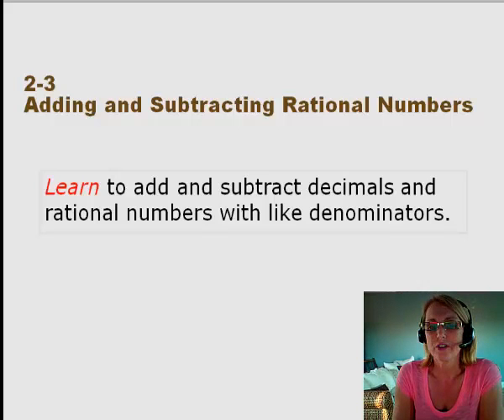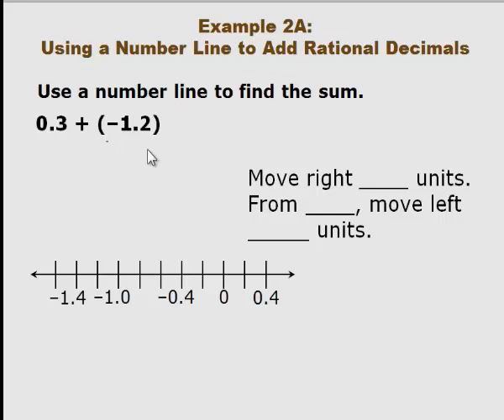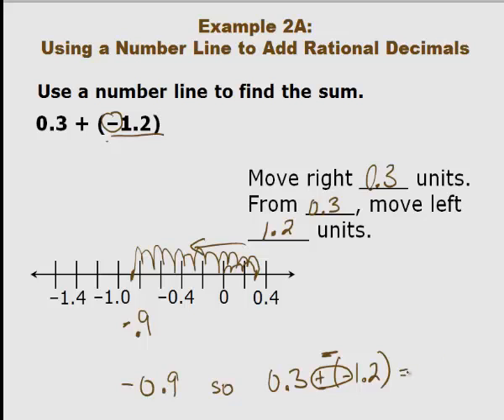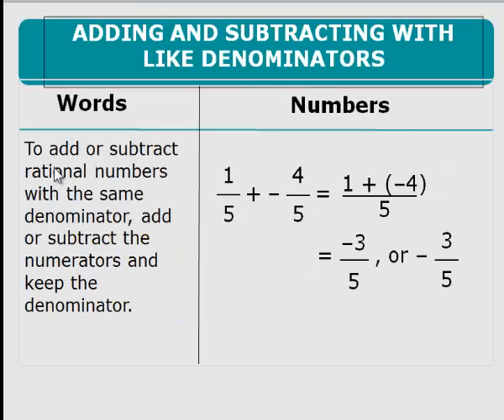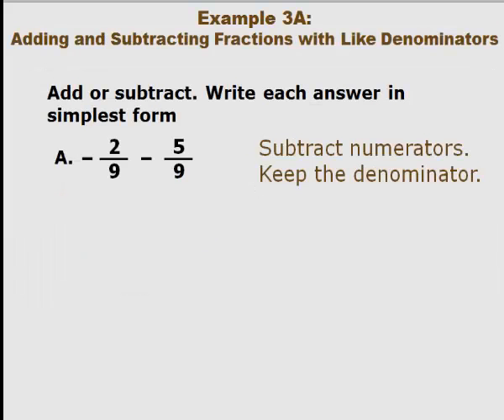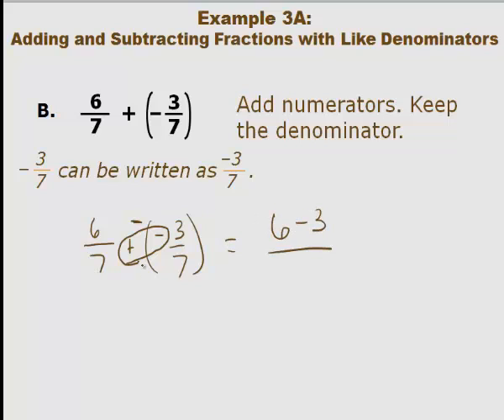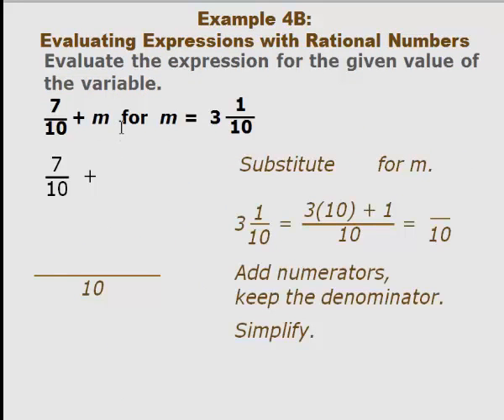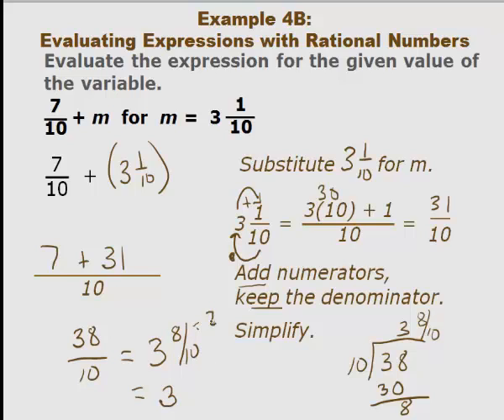Lesson 2-3 (2013) Adding and Subtracting Rational Numbers